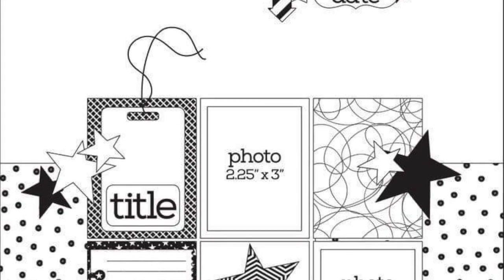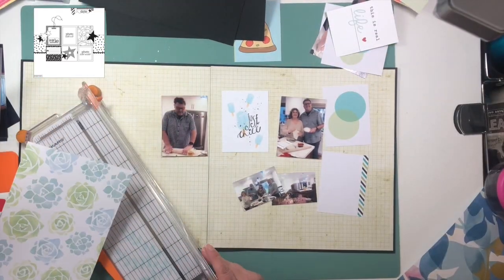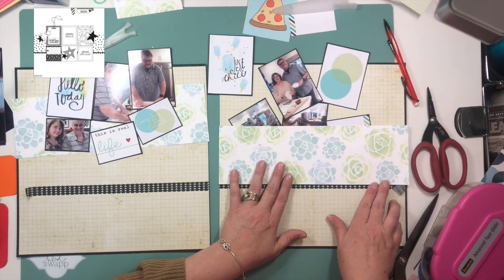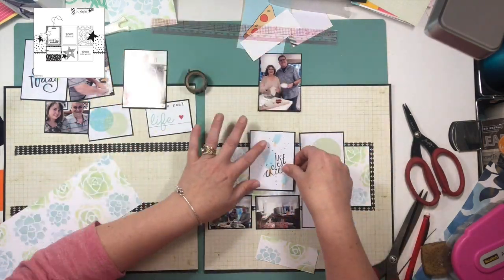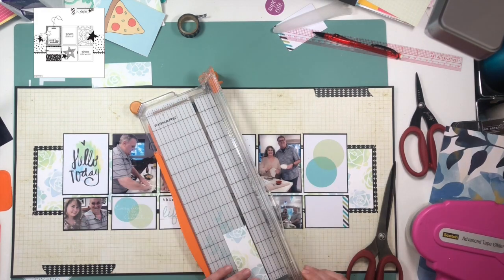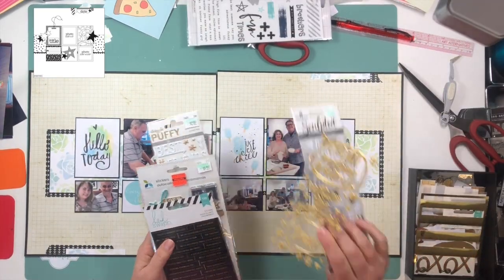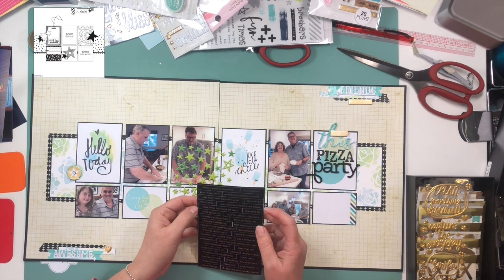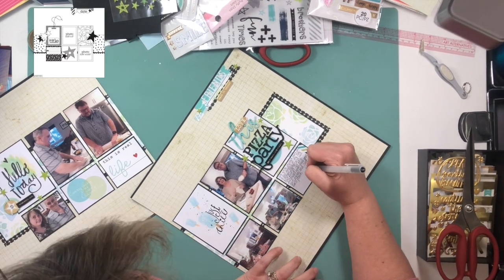Process Video - Pizza Party (Stretch the Sketch)